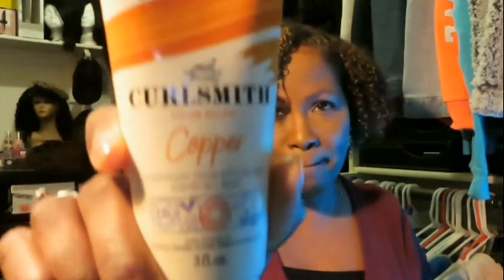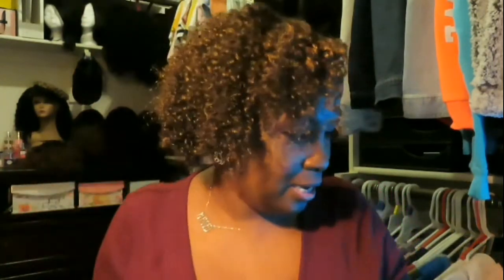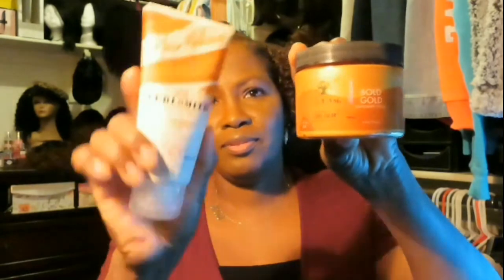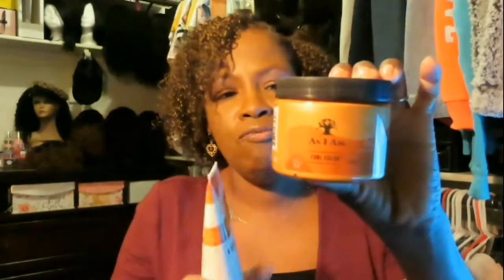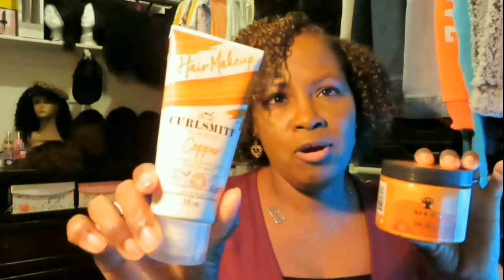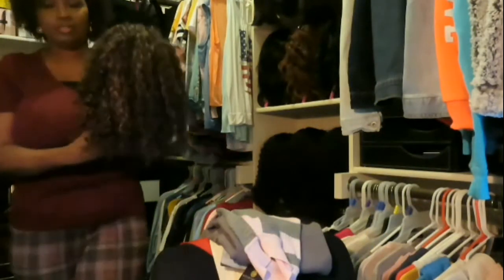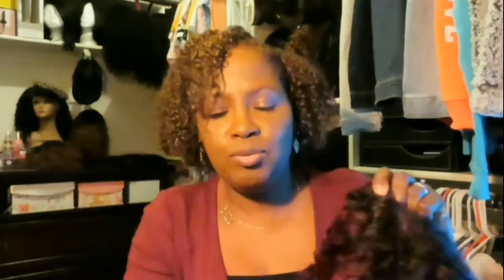I tried it...and it did not dissapoint!🙌🏾 Copper & Bold Gold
So I just wanted to show the results of me mixing these 2 colors together to achieve the look I was going for...which was a nice honey blonde.

Love❤ Peace😇 Blessings🙏🏾